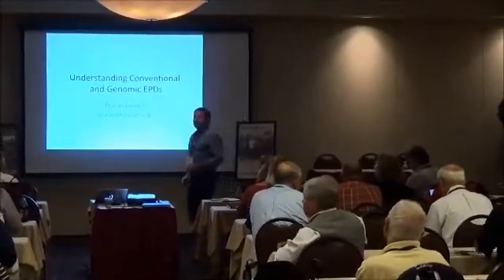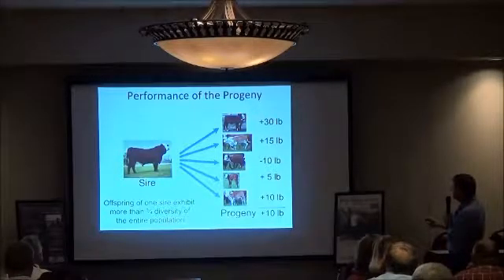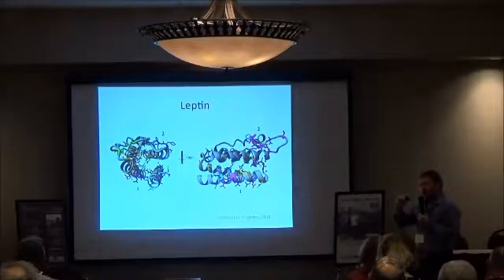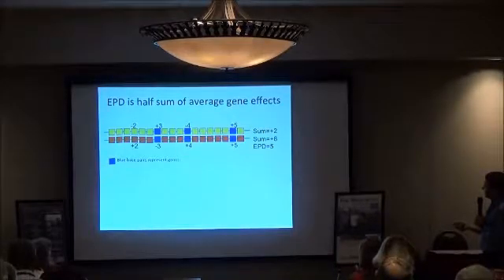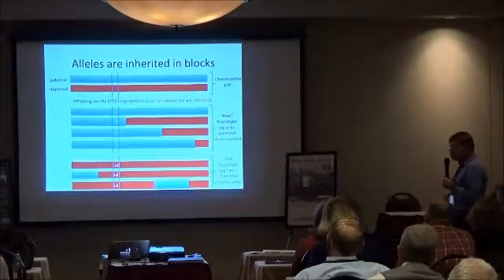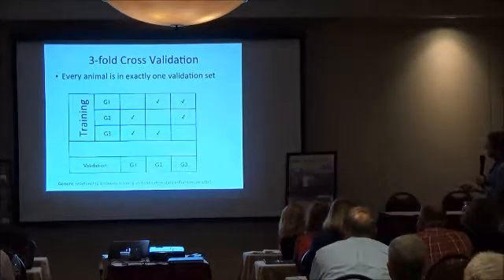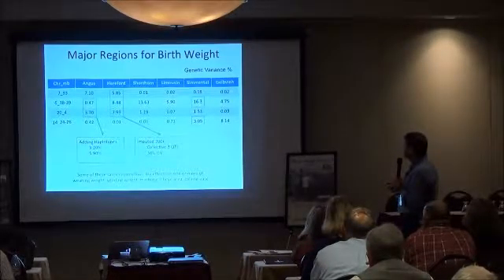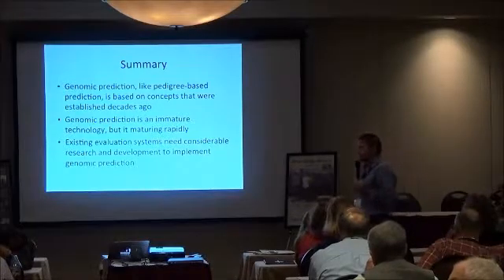Dr Dorrian Garrick, Understanding Conventional and Genomic EPDs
American Simmental Association Educational Symposium 2014. Dr. Dorrian Garrick, Understanding Conventional and Genomic EPDs